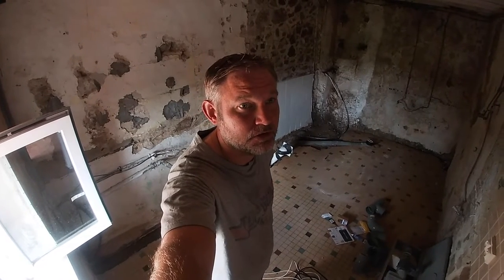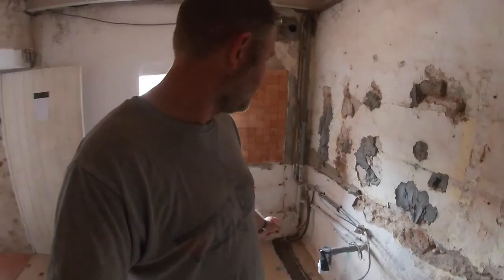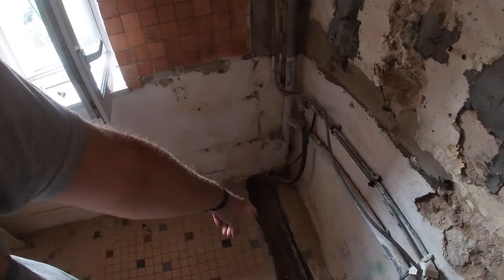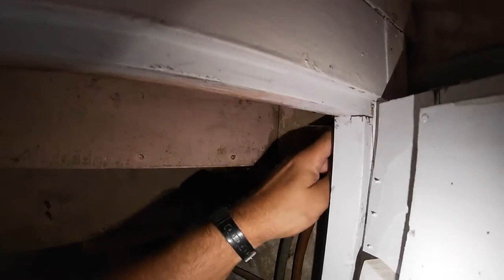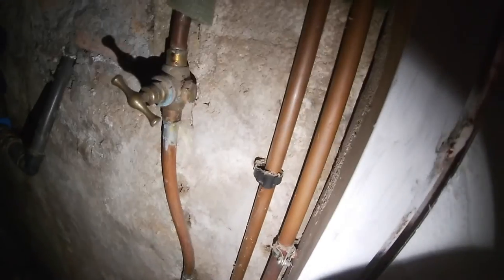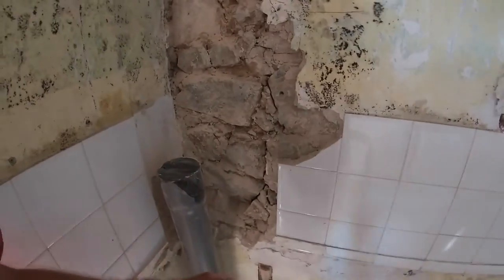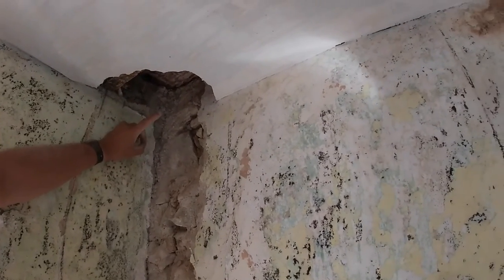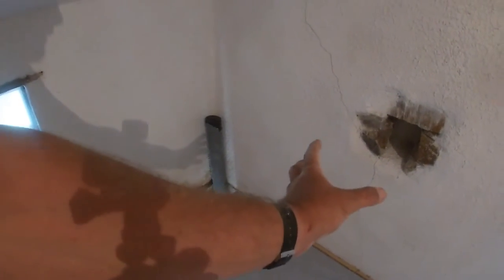Installation of new 100mm waste pipe to the top of the house (French Renovation)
In this video I tap into the drain running out to the street and install a vertical waste pipe to the top floor of the house for a bathroom.
I also visit the local DIY store for plumbing fittings.
Now the waste pipe is installed I can fit the temporary bathroom on the top floor.